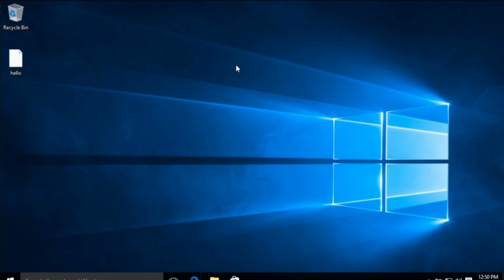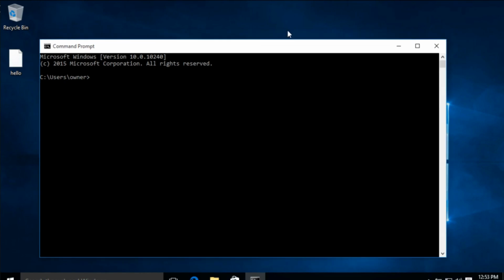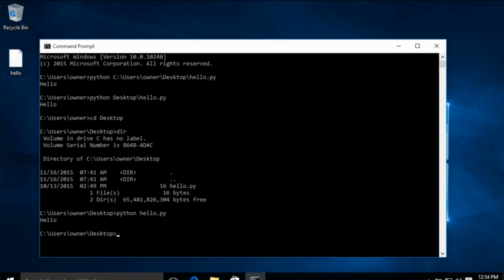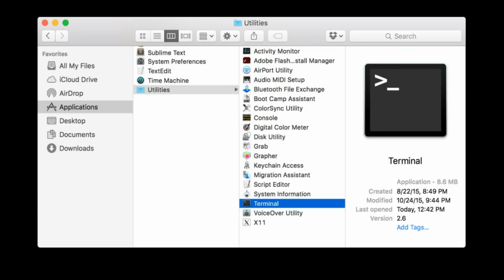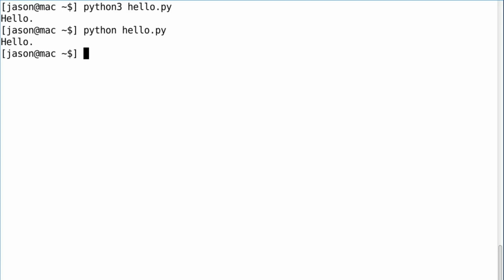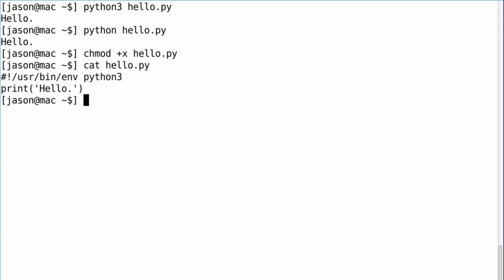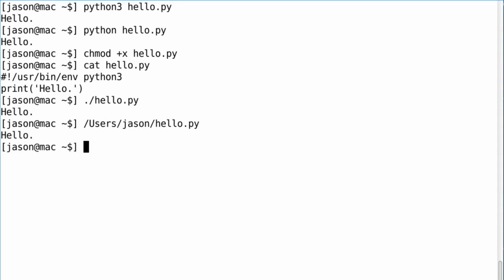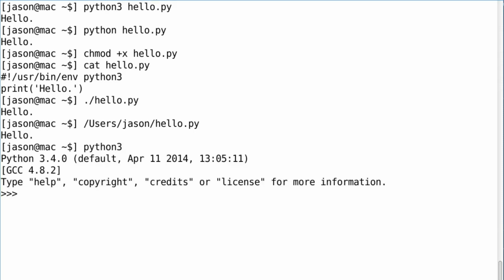Python Programming Made Easy: How to Execute Your Code ?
In this comprehensive video, I'll take you through the fundamental steps of running Python programs. From setting up your development environment to executing scripts flawlessly, you'll gain the knowledge and confidence to become a proficient Python programmer. Let's dive into the world of Python together!

Python, programming, tutorial, running programs, execution, development environment, scripts, beginners, guide, confidence.

How do I set up a Python development environment on my computer?
What are the different methods to run Python programs?
How can I troubleshoot common errors when running Python scripts?
Are there any best practices for organizing and managing Python projects?
Can you explain the importance of virtual environments in Python programming?
How do I pass command-line arguments to my Python programs?
What are the steps to debug Python code while running it?
How can I handle user input and output in Python programs effectively?
Are there any performance considerations when running large Python scripts?
What are the potential security risks associated with running Python programs?